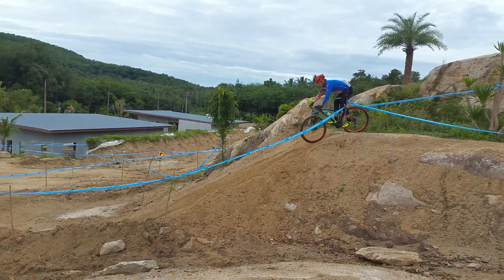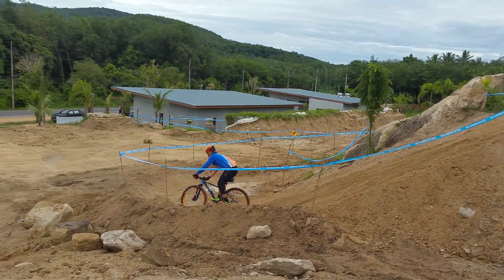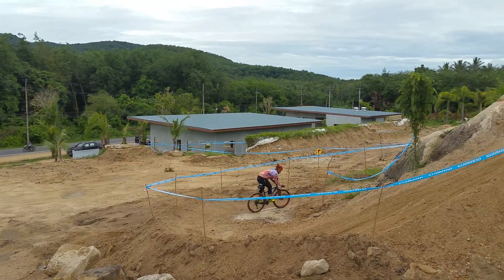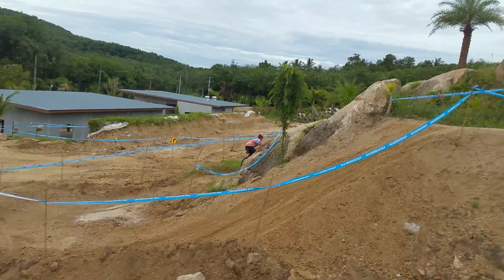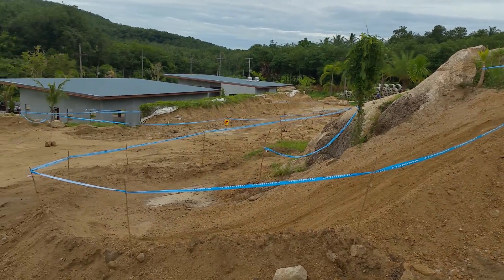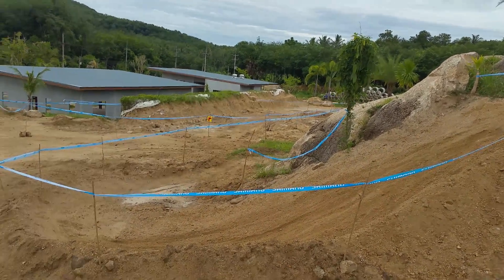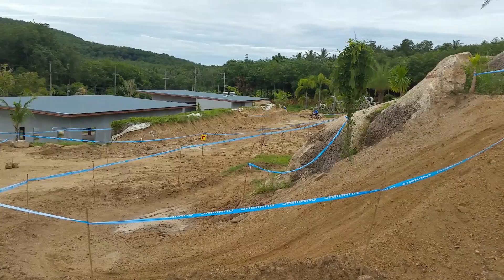เชิ้บ ๆ เรื่อย ๆ สาย สว.